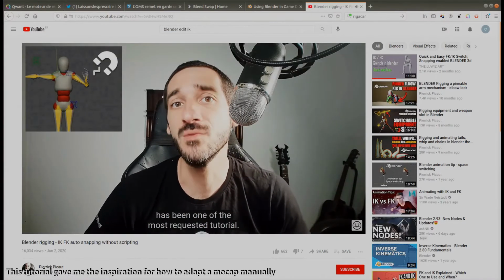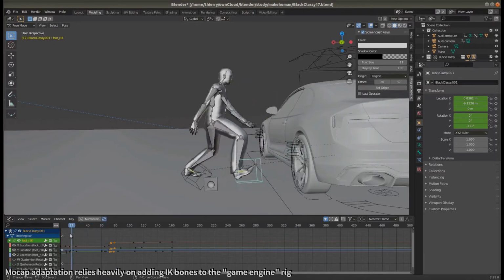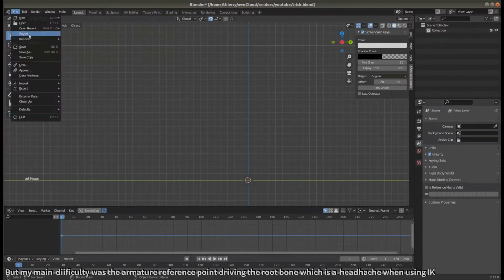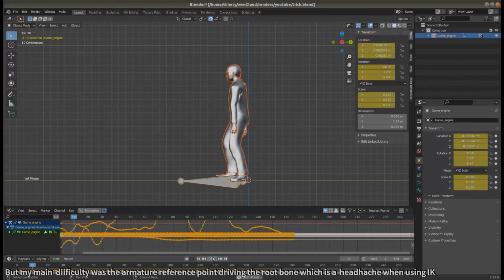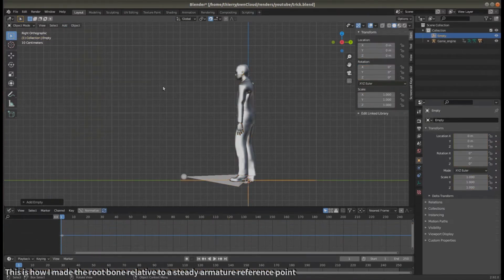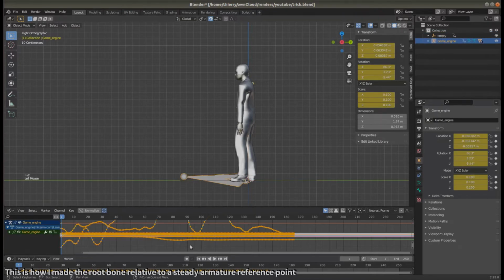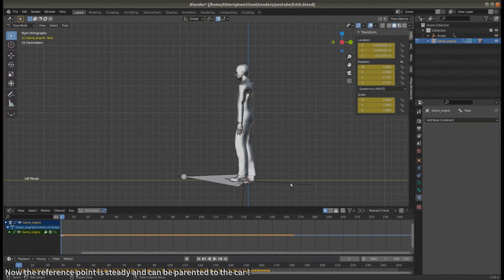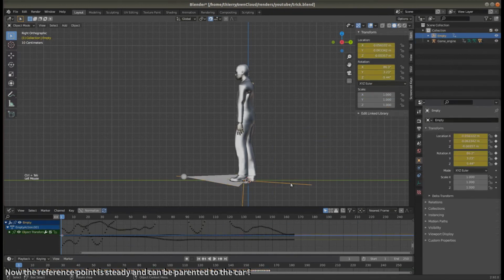mixamo entering a car mocap adaptation for a blender rigacar animation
This video describe how I solve the hard point, for using IK to adapt a mixamo mocap to a specific car.